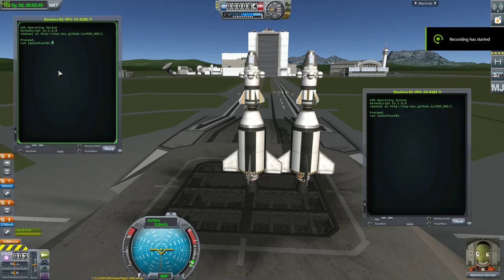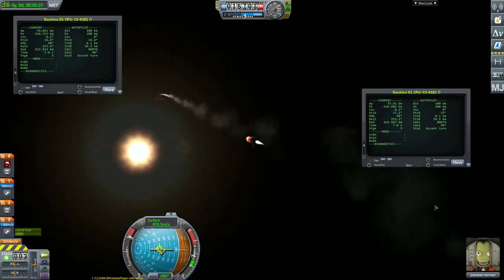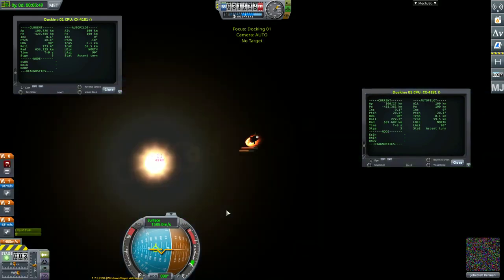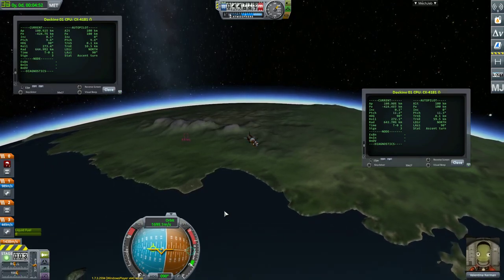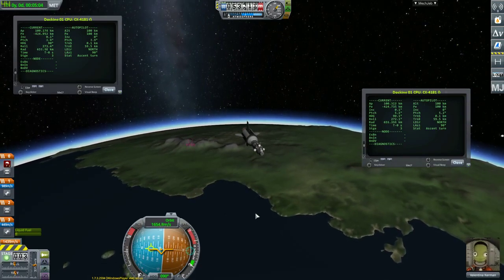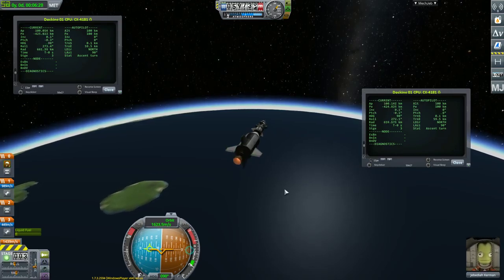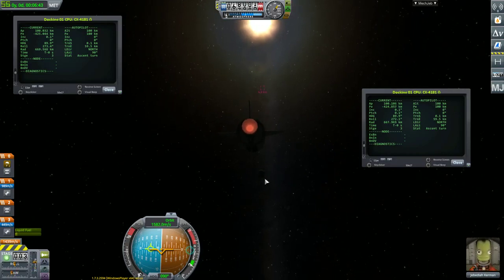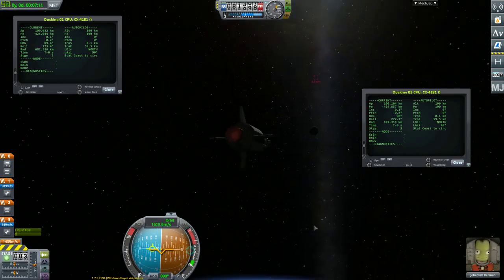KSP Launch Two Rockets at Same Time (2019)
A 2019 video moved from my old channel.